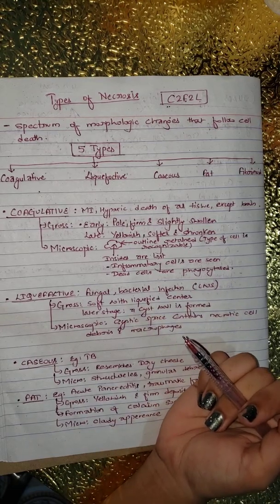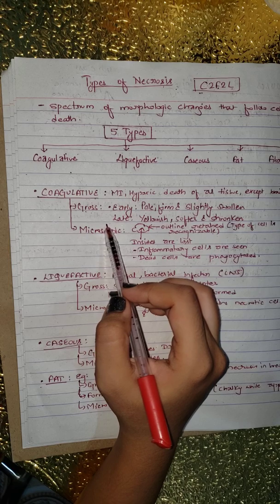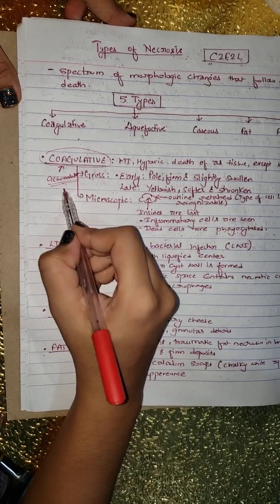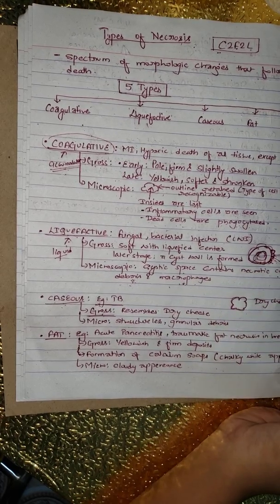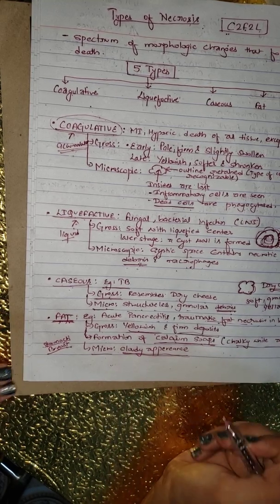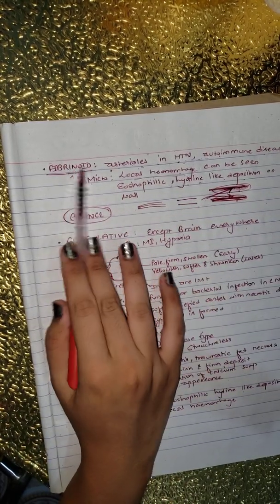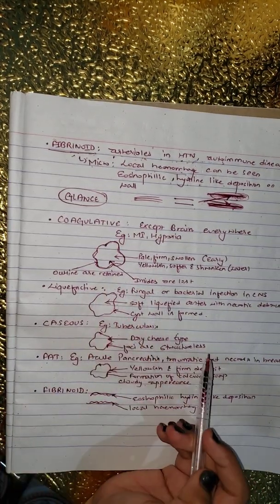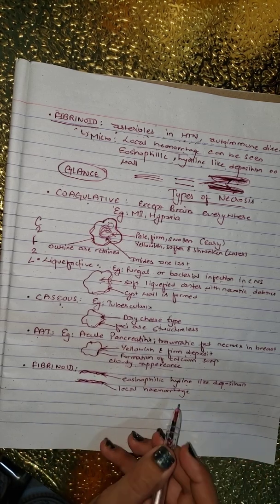Class-5 necrosis type Common question viva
In this video, I've explained about types of necrosis, its a very common question in viva